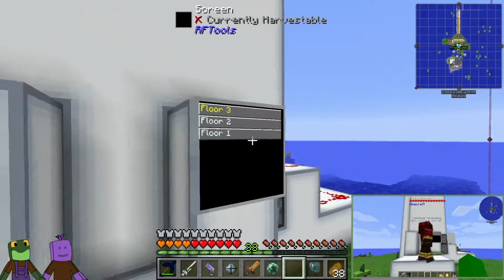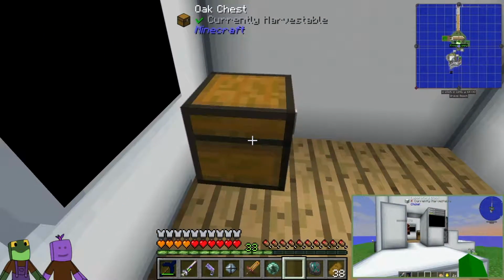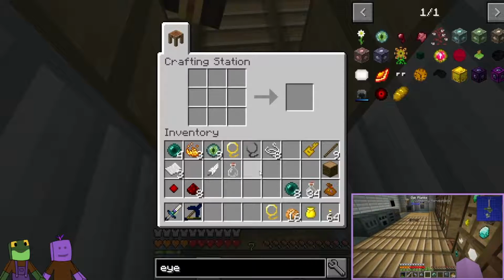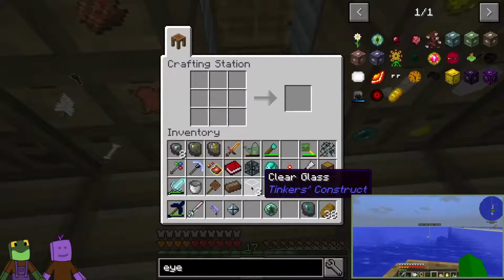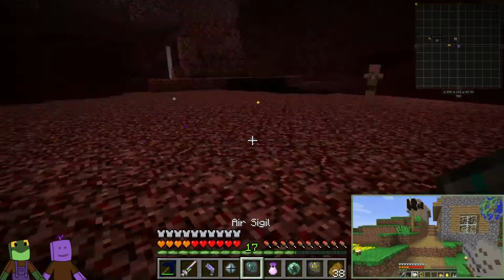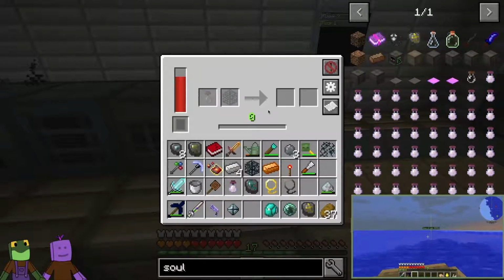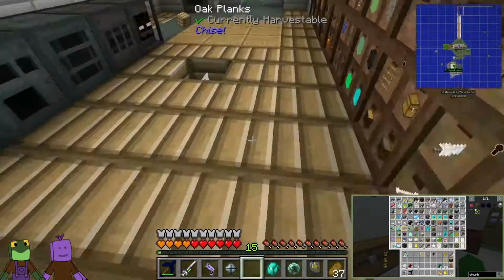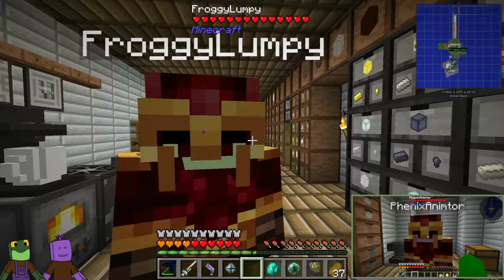Minecraft Direwolf20 E32 Chunk Loading Ward and Powered Spawner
We have things to do so let's get to them.